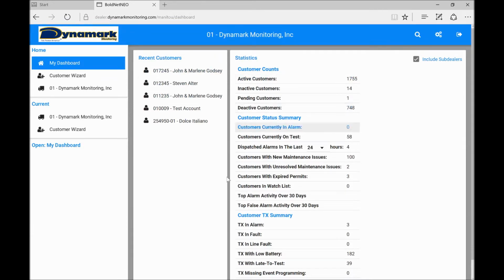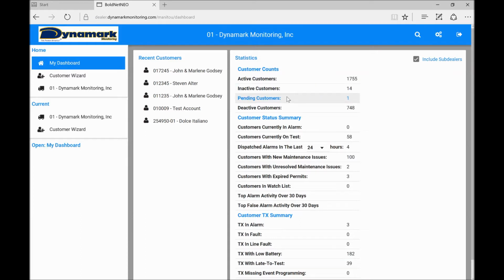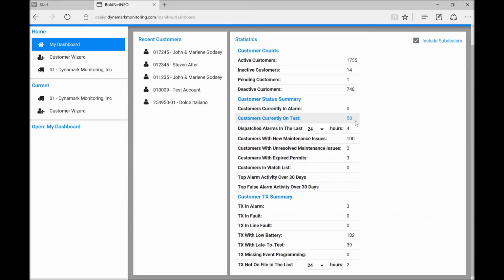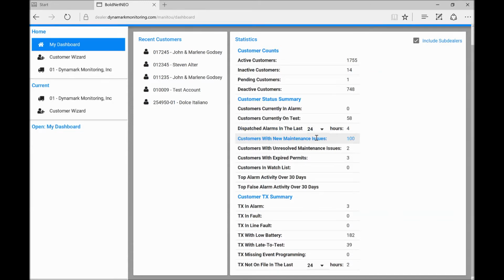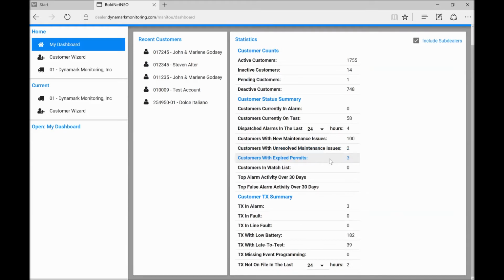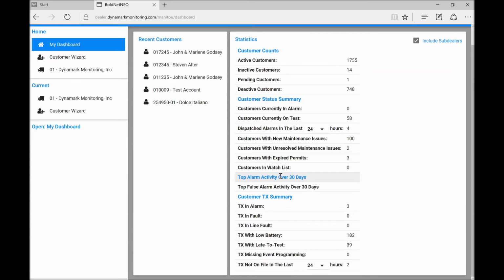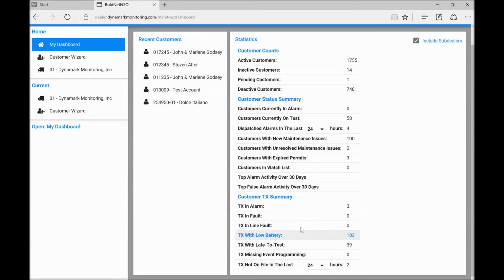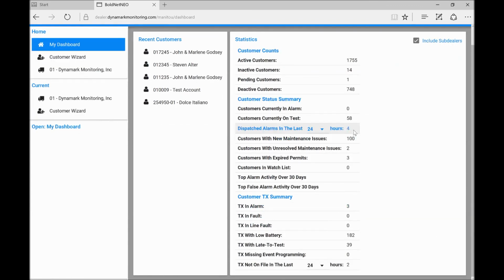BoldNet Training - BoldNet Dashboard